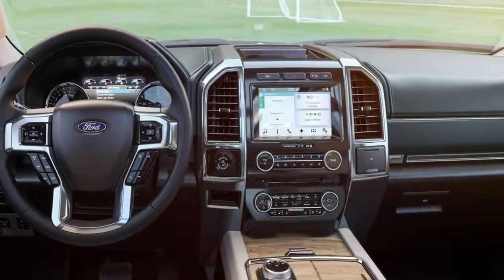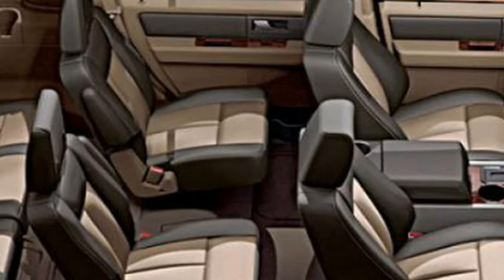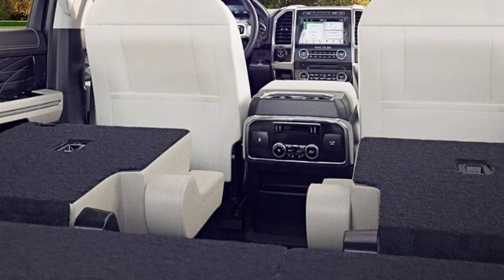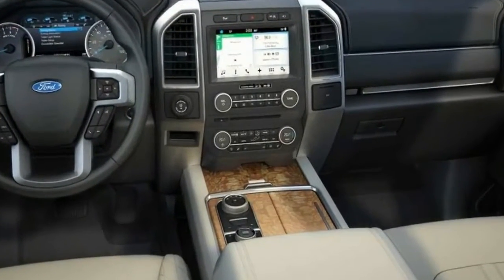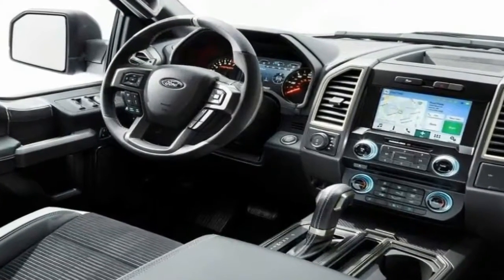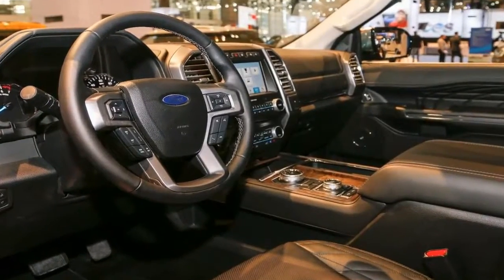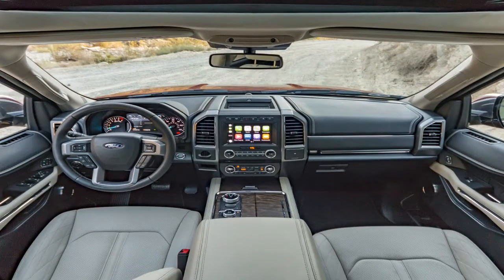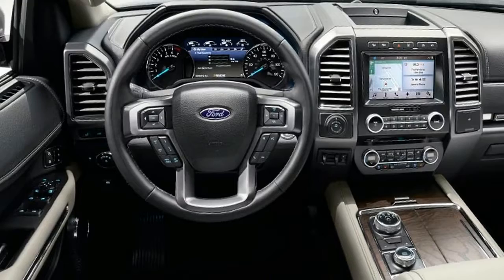HOT NEWS !!!! 2018 Ford Expedition Interior Overview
HOT NEWS ! 2018 Ford Expedition Interior Overview - The Expedition brings a lot to the table, so it should satisfy almost every large SUV shopper. The only area where this Ford might not be a clear class leader is in value. It has one of the highest price tags in the class, and a fully loaded Expedition can cost almost as much as a luxury SUV. If budget isn’t a concern for you, then the Expedition is an outstanding choice. You could also check out the Expedition’s luxury SUV cousin, the Lincoln Navigator. If you’re looking to spend a little less, alternatives like the Chevrolet Tahoe and Chevrolet Suburban are worth considering.
Compare the Expedition, Navigator, and Tahoe »
We Did the Research for You: 8 Reviews Analyzed

Our car reviews include everything you need to know before heading to the dealership. We combine the opinions of the automotive press with quantifiable data like crash test results and reliability ratings to form a complete picture of every vehicle we rank.

The Ford Expedition is completely redesigned for the 2018 model year.
Why You Can Trust Us

U.S. News Best Cars has been ranking vehicles for a decade, and our team has more than 75 years of combined experience in the automotive industry. Our car reviews are objective. To keep them that way, our editorial staff doesn’t accept expensive gifts or trips from automakers, and a third party handles all the advertising on our site.

██████ GET DAILY UPDATES! NOW! ██████